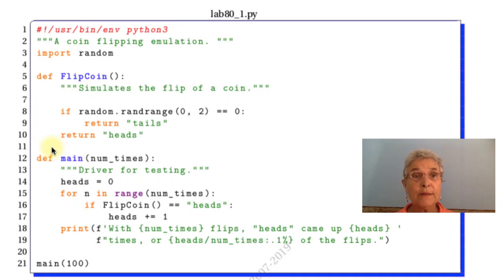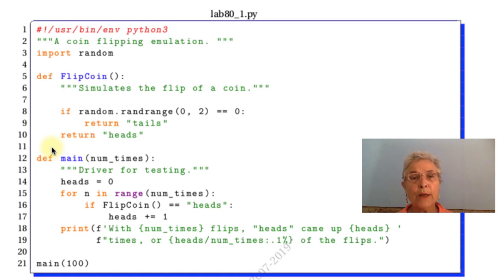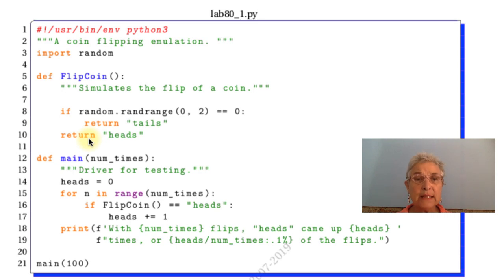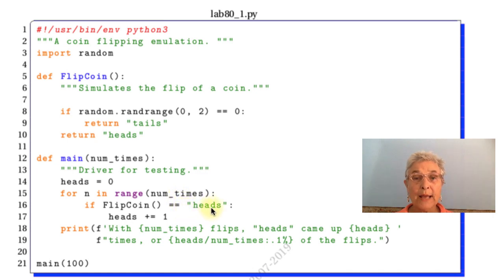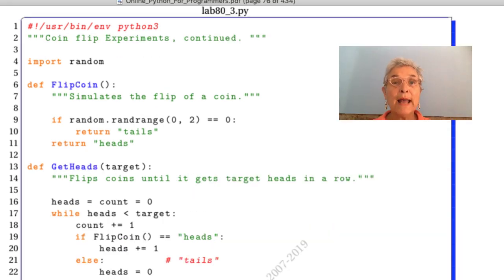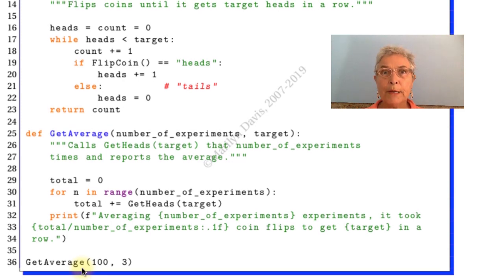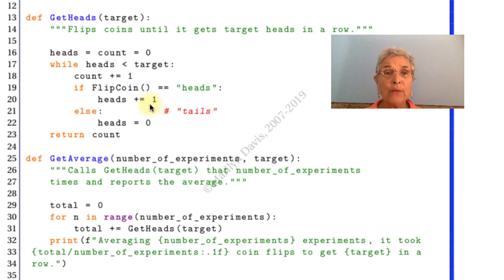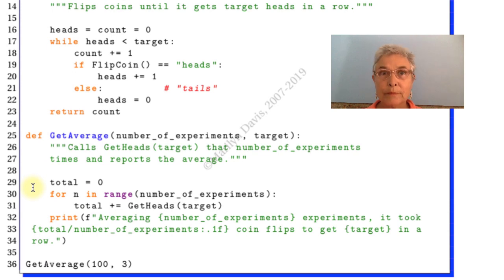Lab080 Libraries solutions